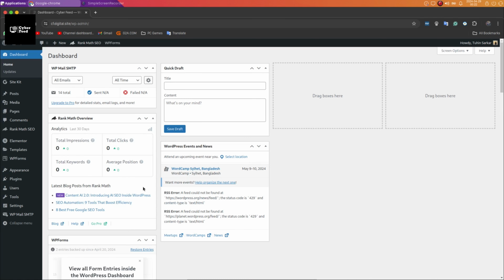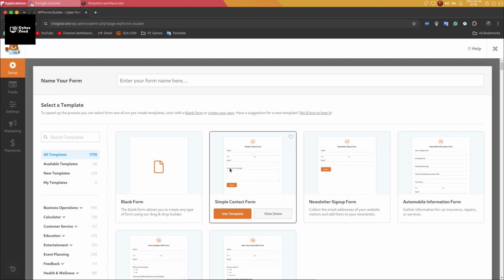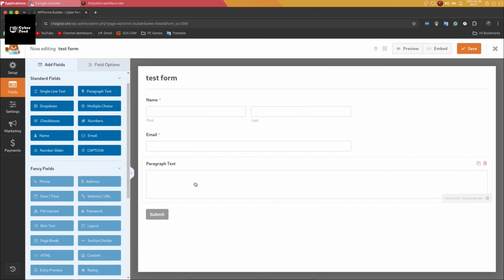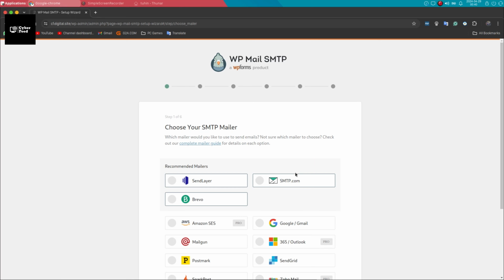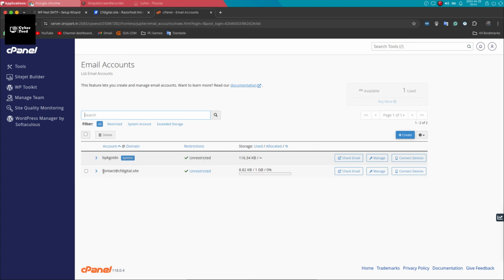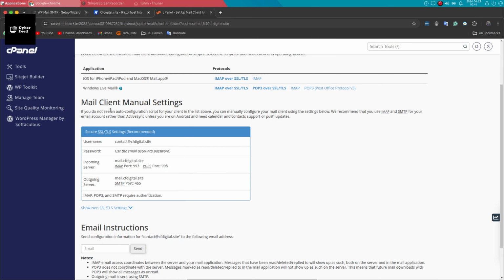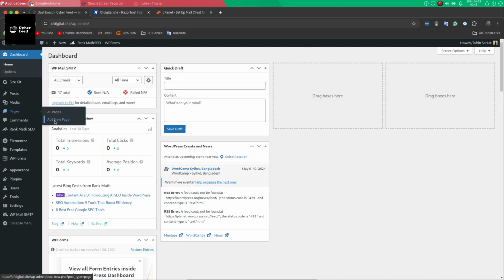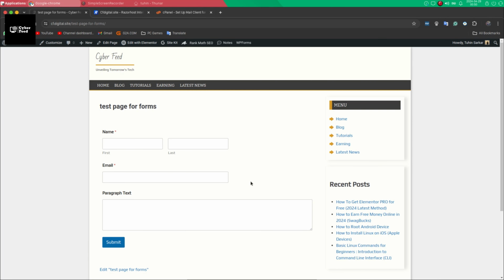WordPress Contact Form Setup: Step-by-Step Guide for Beginners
New to WordPress? No problem!
In this easy-to-follow tutorial, learn how to set up a contact form on your WordPress website from scratch. Whether you're a blogger, business owner, or simply curious about website building,
this beginner-friendly guide will walk you through each step, making the process hassle-free.
Say goodbye to complex coding and hello to a functional contact form that connects you with your audience seamlessly. Dive in and elevate your website today!

Time stamps :
0:00 - Introduction
0:36 - Plugin Install
1:04 - Plugin Setup
2:21 - Set up SMTP
4:51 - Publish your Form

Music from Uppbeat (free for Creators!)

WordPress plugins
Website contact form
WordPress for beginners
WordPress form builder
WordPress website tips